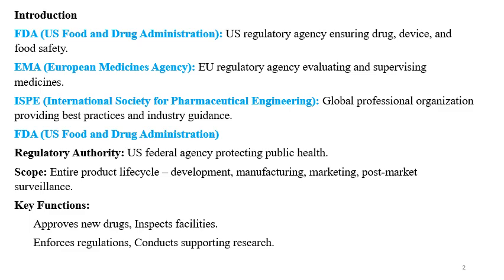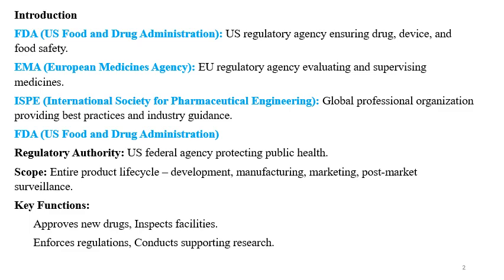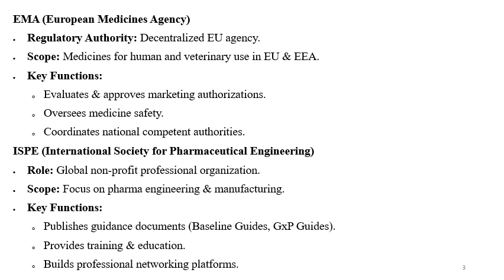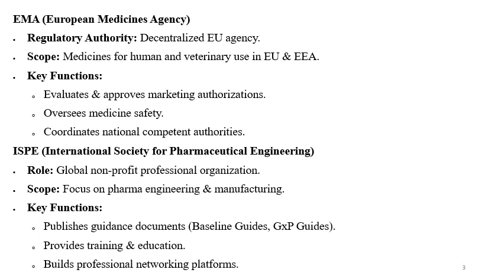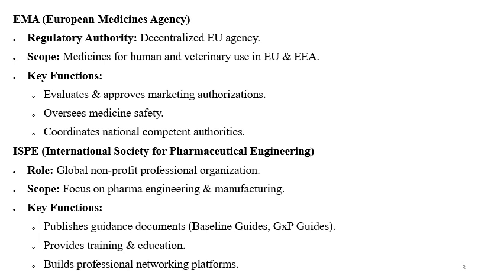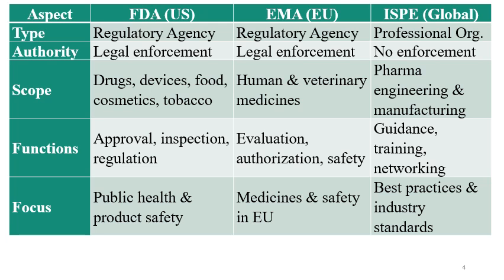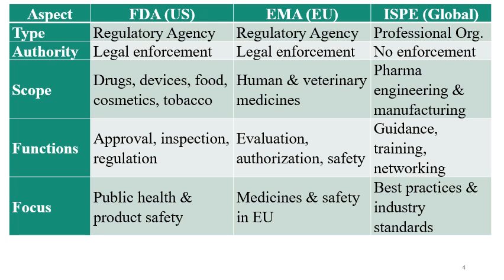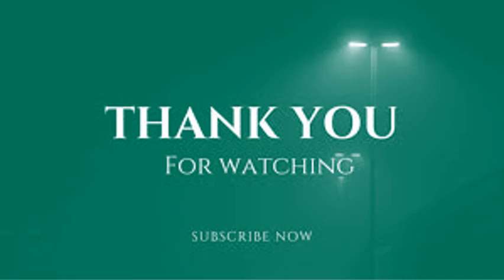ISPE, EMA and FDA A Comparative Overview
ISPE, EMA and FDA
A Comparative
Overview